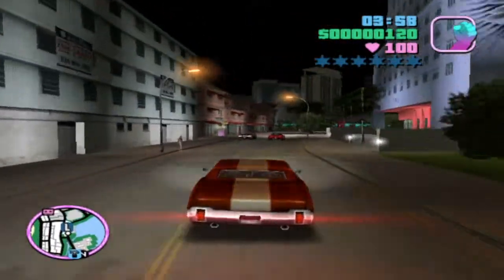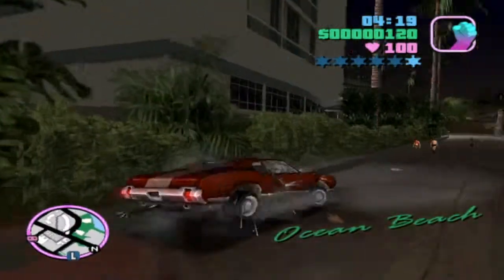How to drive in Northern New York!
If you live in the greater Watertown area, this is how you should drive!

This video is obviously a joke, All though this seriously is how people drive here. If you drive like this, I am not responsible for any damages that will happen. Think with your head before you drive.